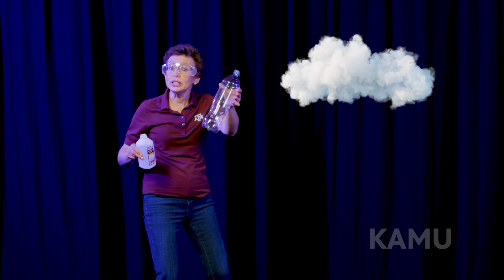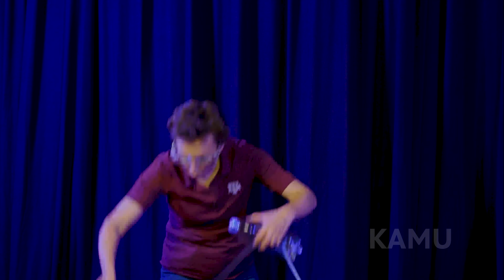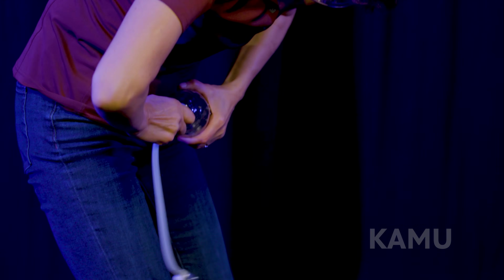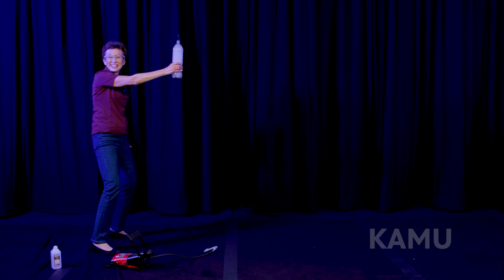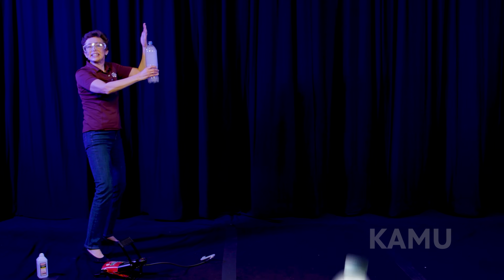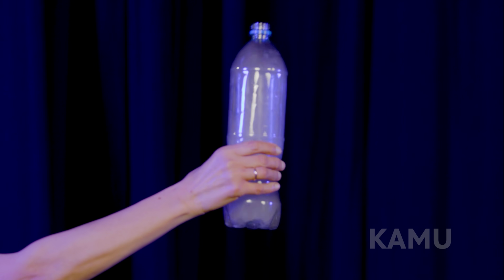How to Catch a CLOUD in a BOTTLE! with Dr. Tatiana | Physics in Minutes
Clouds belong high in the sky, but Dr. Tatiana is bringing one down to the lab! In this demo, Dr. Tatiana Erukhimova from @tamuphysastr creates her very own cloud in a bottle. Using just a splash of rubbing alcohol and a sudden change in pressure, she shows us the physics behind creating your own cloud. Watch as a tiny, swirling cloud appears right before your eyes!